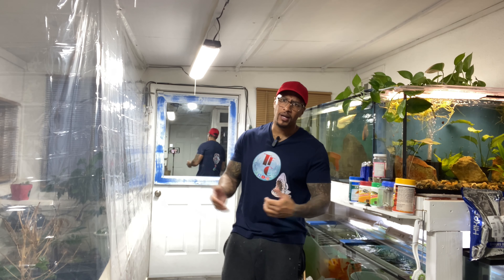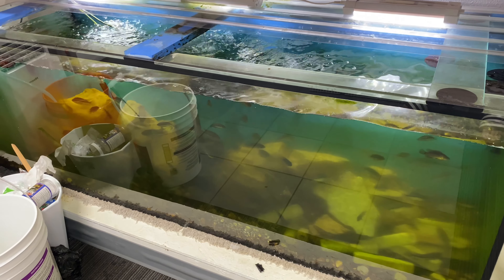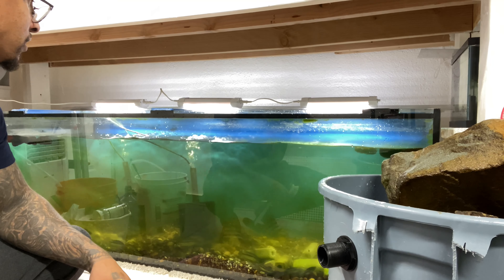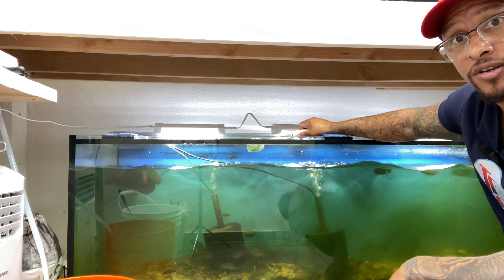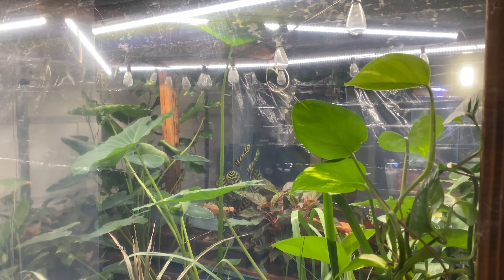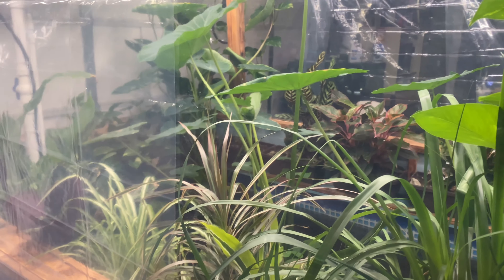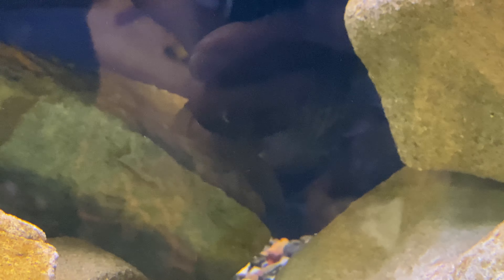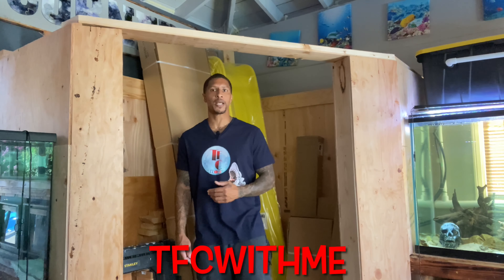MOVING HUNDREDS OF FROM MY 180 GALLON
In this video I’m moving hundreds of crush from my 180 gallon to my 225 gallon! All these Hybrids are going to have the chance to really grow out now! I’ll also be able to move my Jardini to the180 gallon! That’s the whole purpose of this move, to upgrade the jardini! It was really easy to catch the fry! I hope you all can use that little trick in the event that you need to catch a bunch of small fish in a large aquarium!